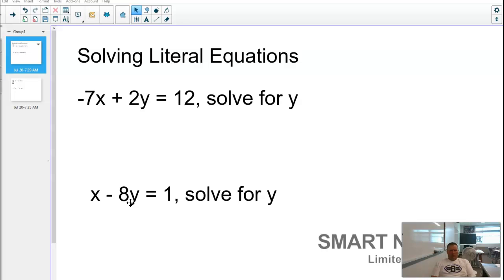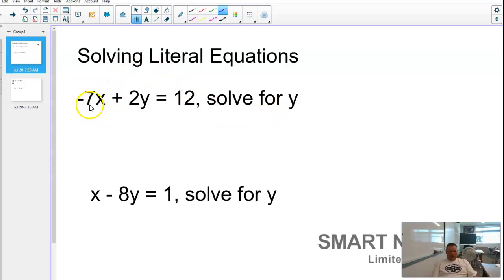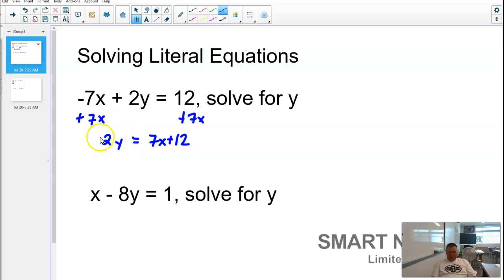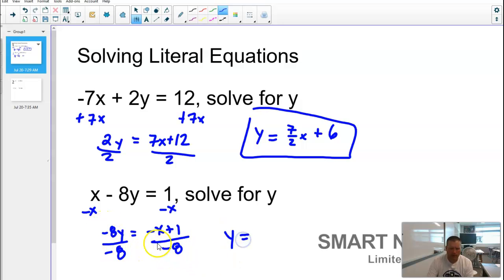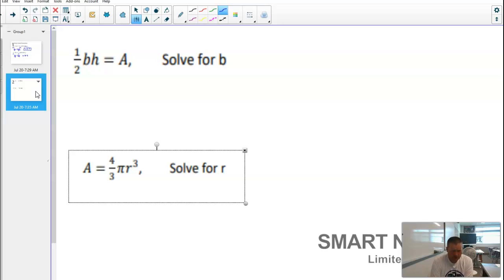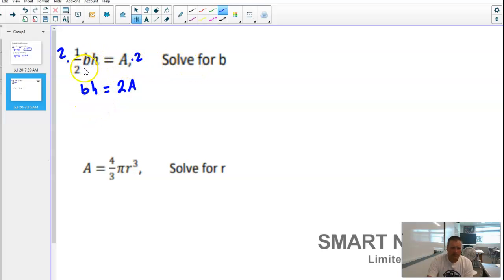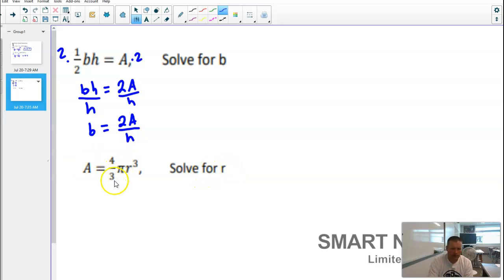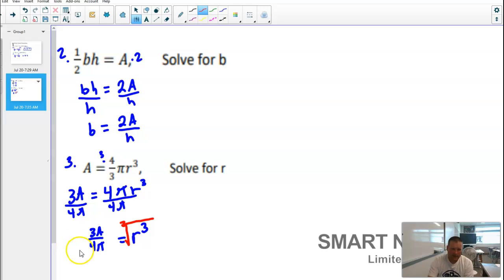Solving Literal Equations